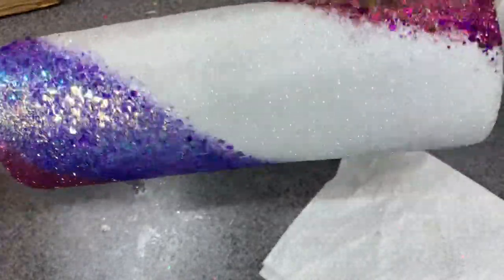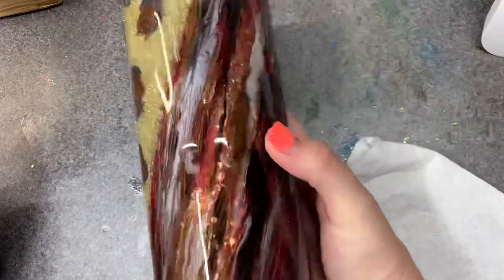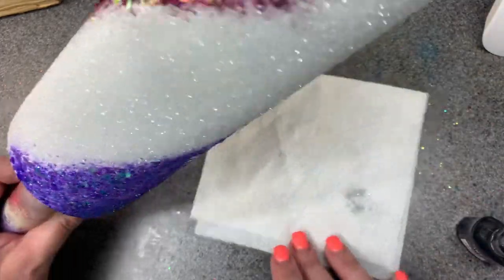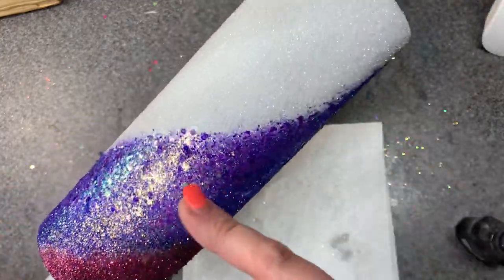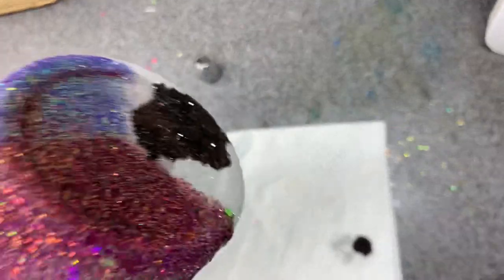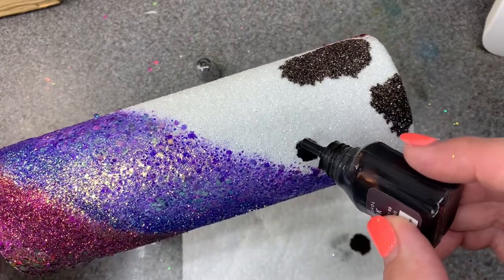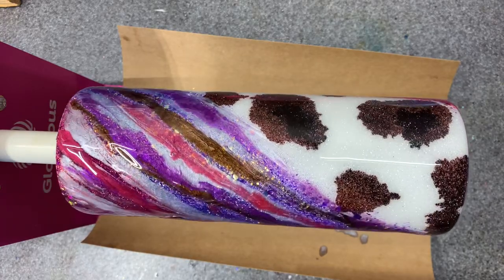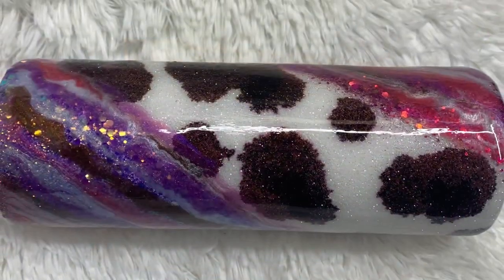Cow printed glitter & mica swirl tumbler (Gypsy Moo-Moo! 😆)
Let’s finish up the cup we started on a live stream..it is something I plan to call “gypsy moo-moo”! 🤣 It’s a combination of two of the cups I’ve done in past videos. I’m getting ready for some western themed shows I needed a few more ideas of cups to take. I love how this turned out!

Colors used are all from Frans glitter: orchid fine & chunky, nightlife fine & chunky, white wedding.  Mica powders are brown, pink, purple, & white.

If you’d like to donate to the Alzheimer’s walk I’m doing at the end of this month, here’s the link.

Here’s a coupon to get $10 off $75 for new customers to stainless depot